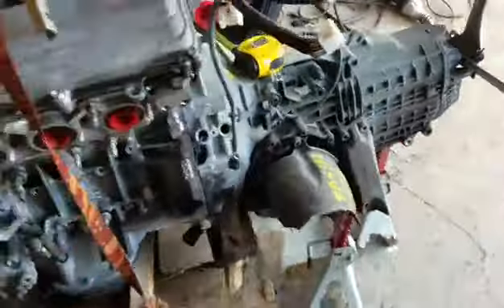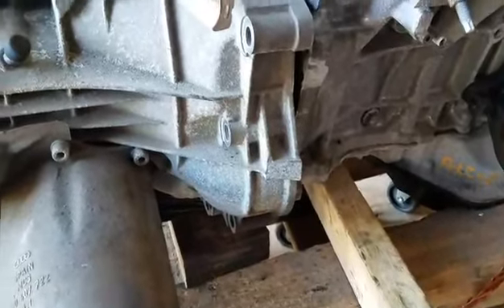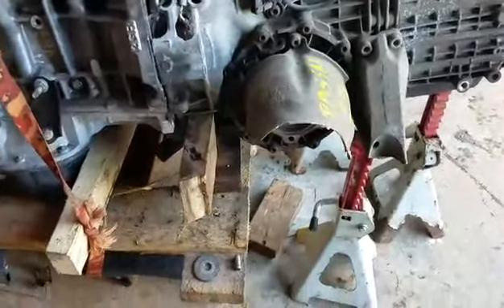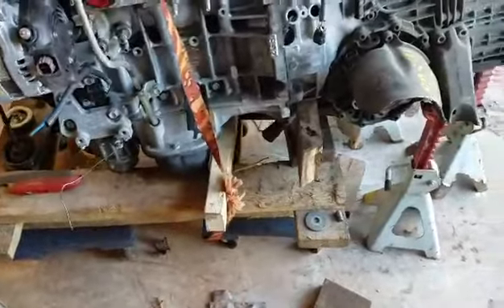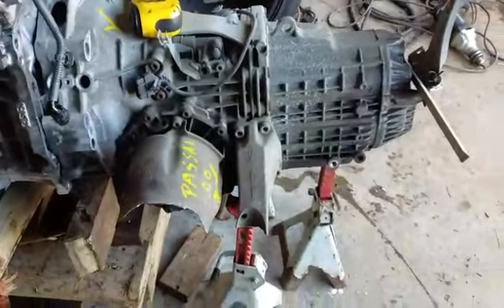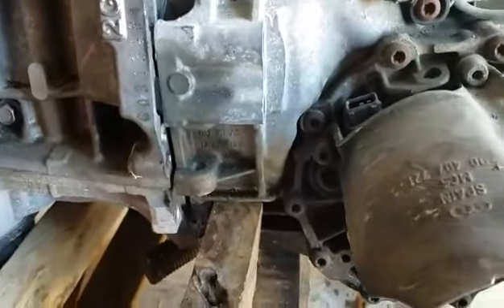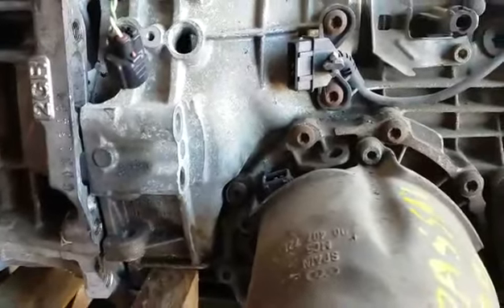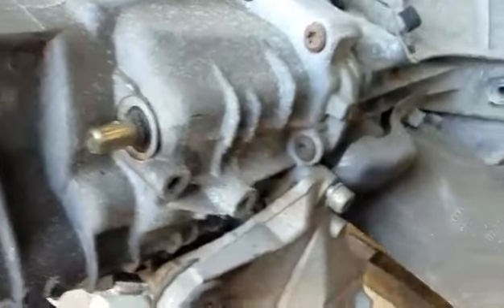2GR v6 to VW/Audi/Porsche 012/01W transmission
an overview for the adapter company